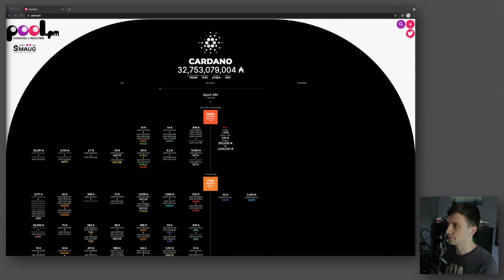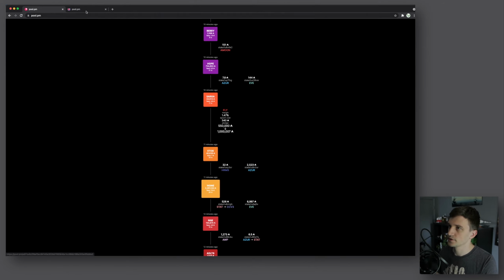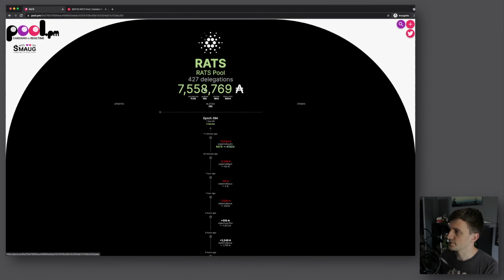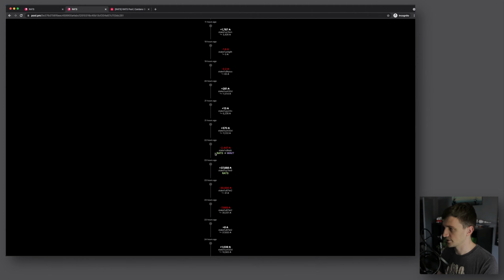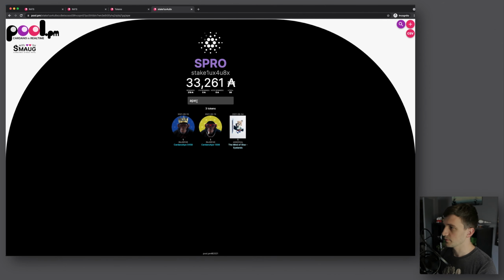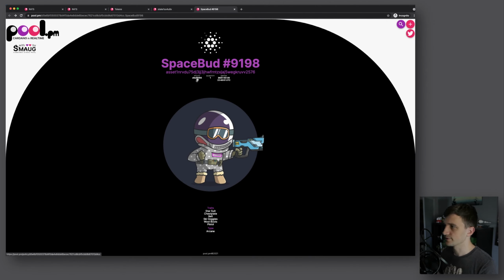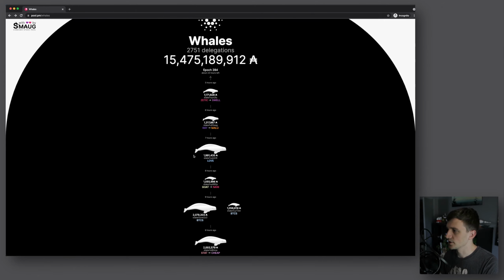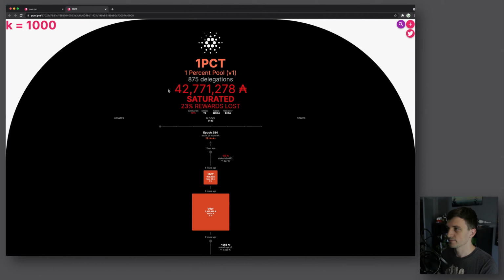Cardano in REAL TIME - Pool.pm Walkthrough (2021)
ℹ️  This video is a in-depth walkthrough of the pool.pm website explorer for Cardano. It visualizes blockchain activity in real time.

🔗 Socials

⏱️  Timestamps:
00:00 - Intro
00:20 - Home
04:41 - Search
07:03 - Pool
12:12 - Stake Address
13:21 - Tokens
15:01 - Stake Address (with Tokens)
17:37 - Asset
19:28 - Policy
20:57 - Metadata Test
22:34 - Whales
24:21 - IOG & CF Stakes
25:07 - Notifications
26:04 - Changing “k” Parameter
27:28 - Outro